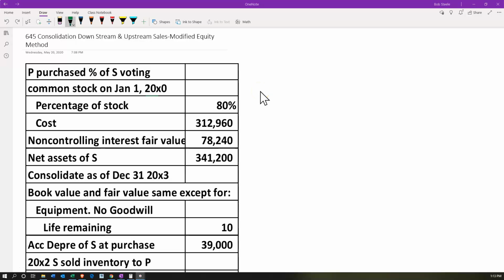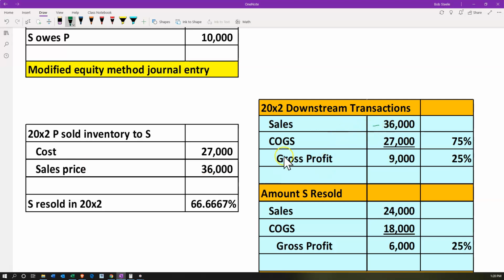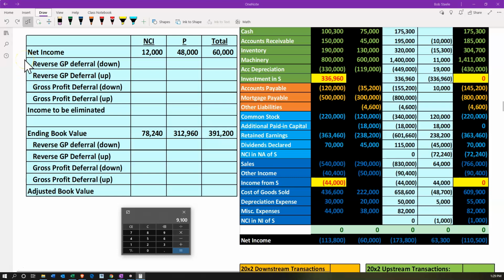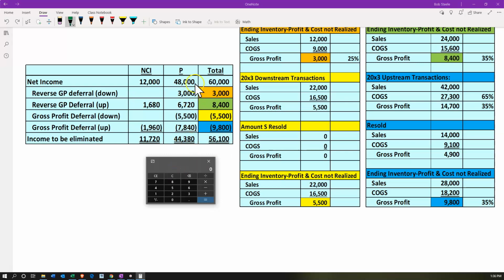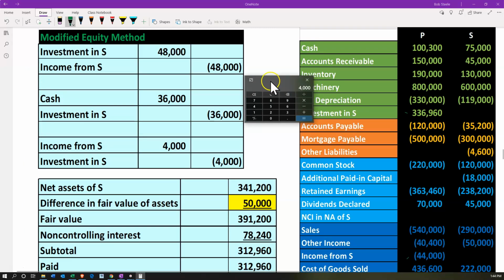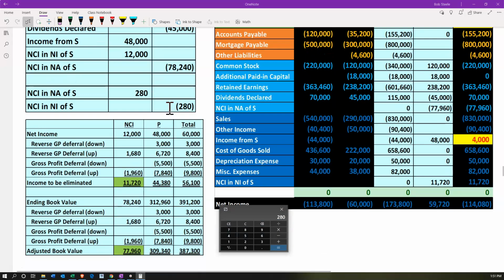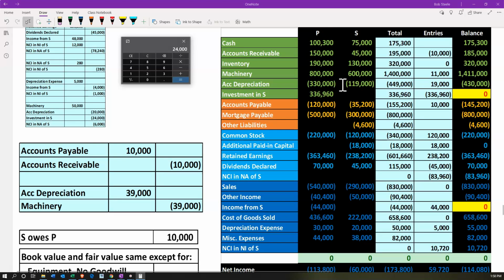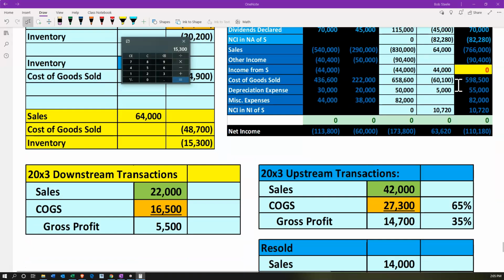Consolidation Down Stream & Upstream Sales-Modified Equity Method 645 Advanced Financial Accounting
Consolidation Down Stream & Upstream Sales-Modified Equity Method
Advanced Financial Accounting